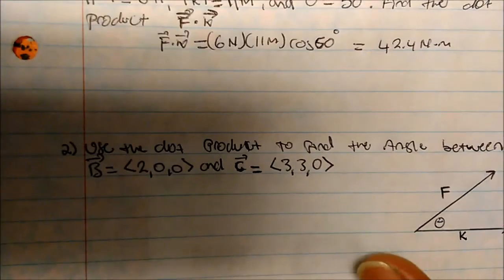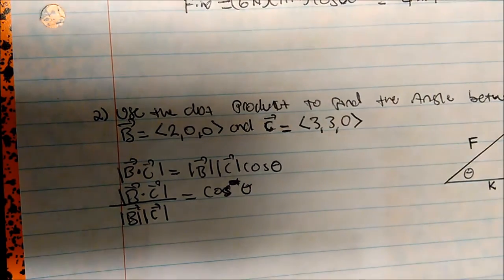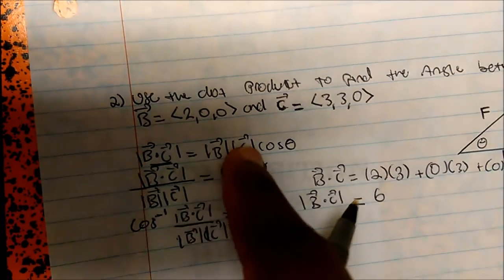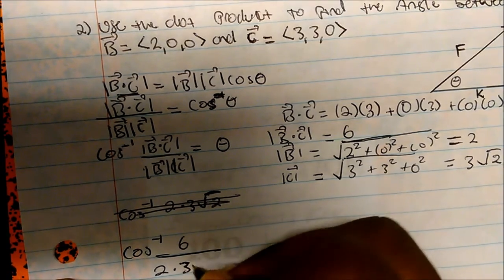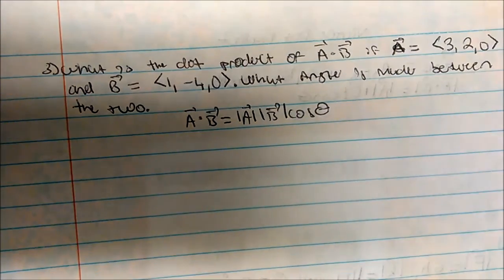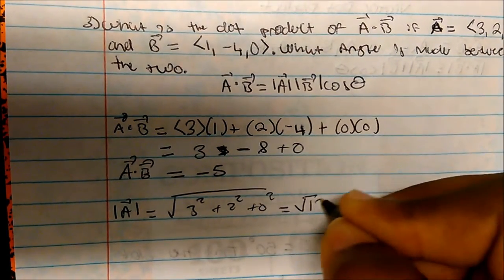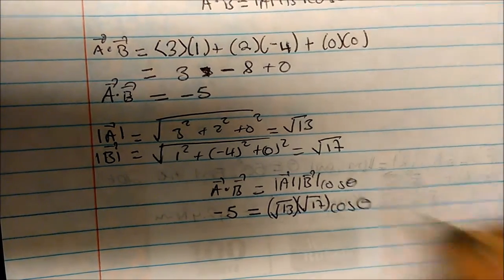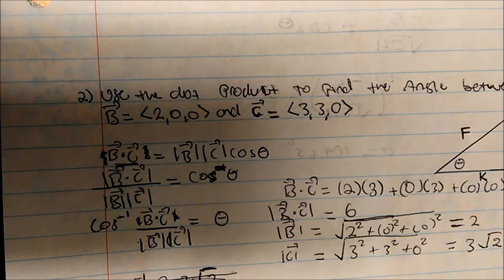Vector Dot Product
This video puts emphasis on vector dot products and more.